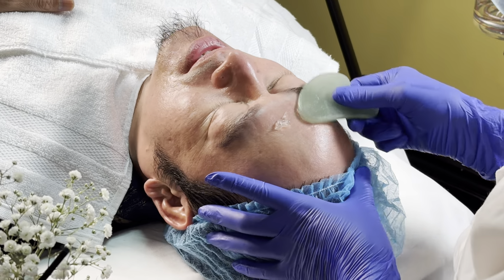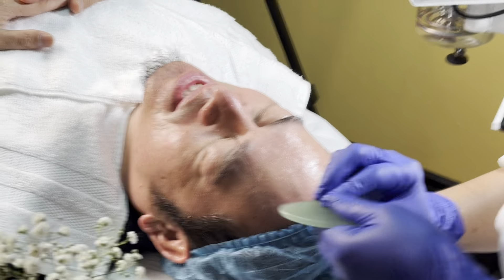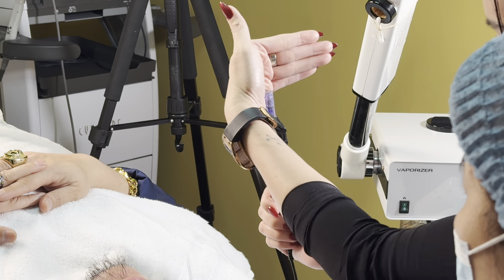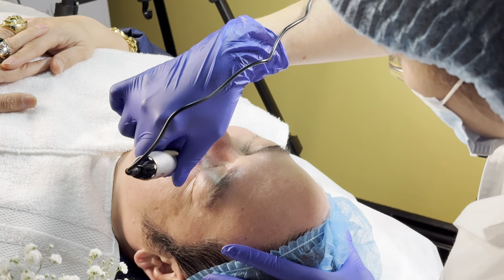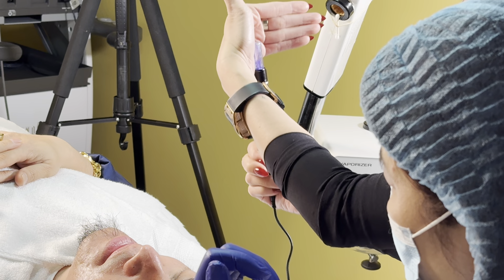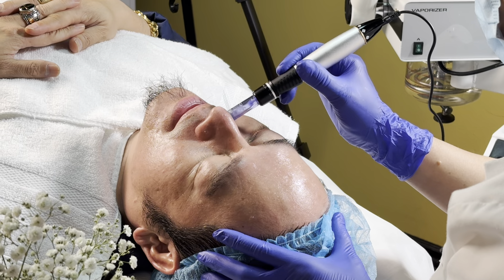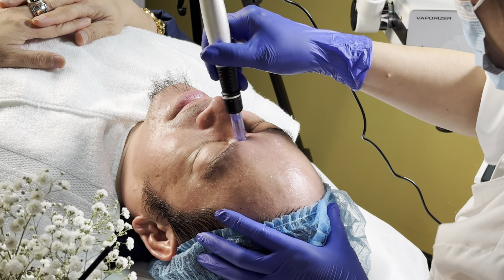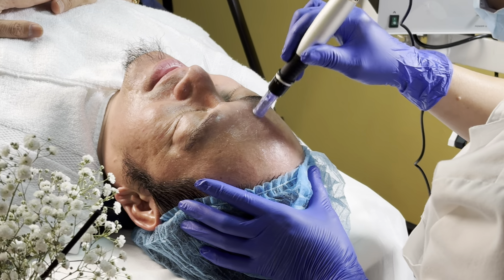Alan Vo Ford testing Nano Skin treatment by LaVie Medical Health Spa in Westminster California